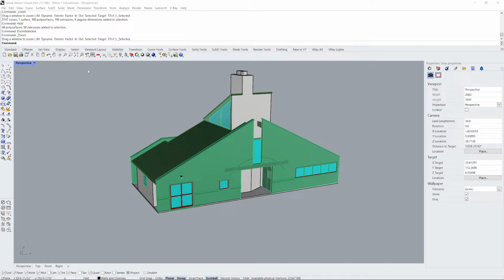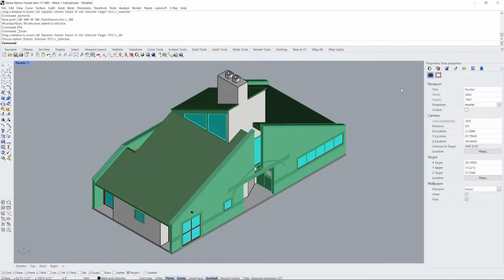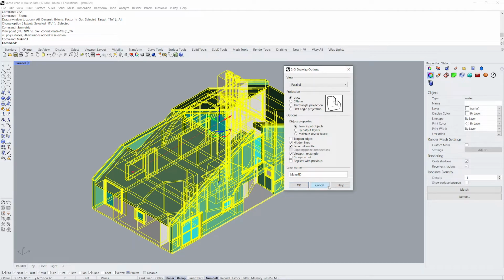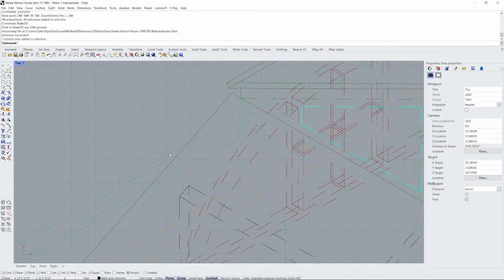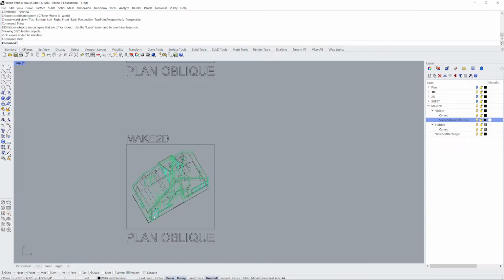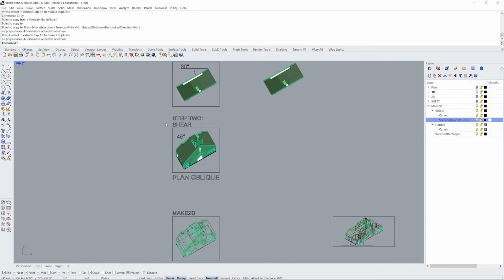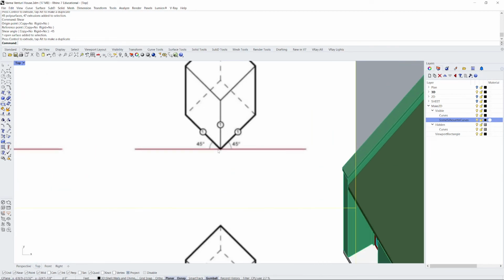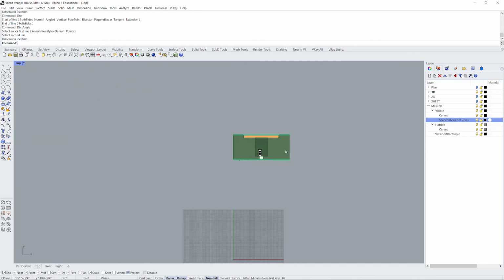#6 - ISOMETRIC AND OBLIQUE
Here's a quick video breaking down the process of setting up isometric views and also oblique views using the "Shear" command.